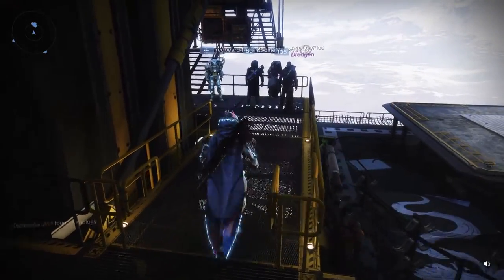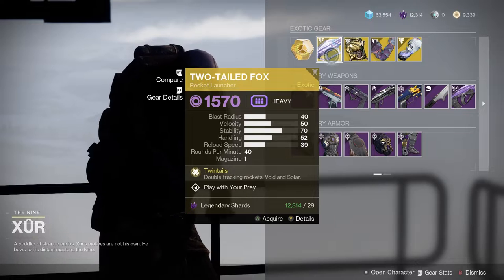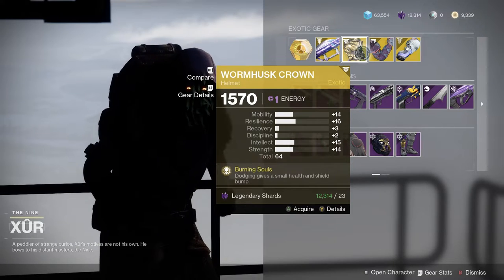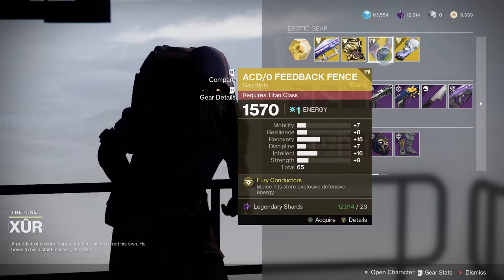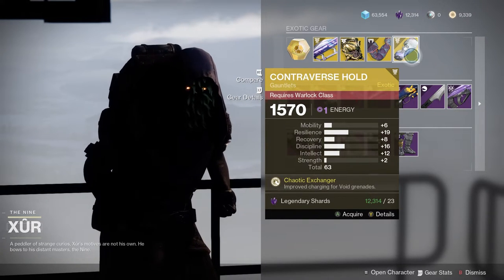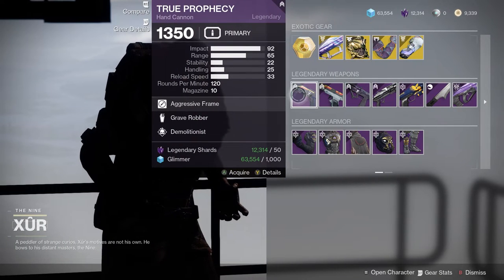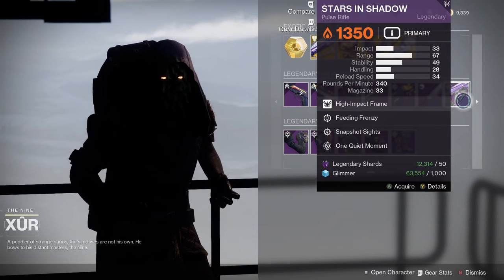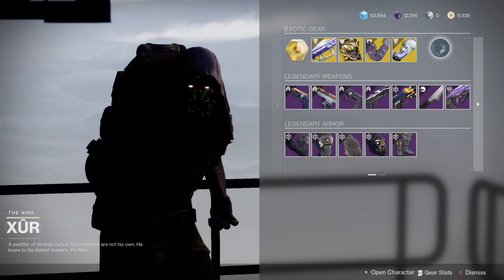Where is Xur? Xur Location in one minute - October 7, 2022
In this one minute video we will review Where is Xur is/Xur's Location and Loot for the week of October 7 - October 11 2022. I will get to the point in this one minute loot and location review for Xur in Destiny 2.